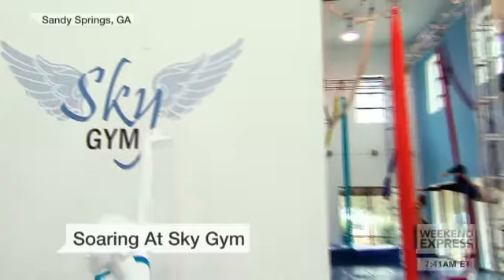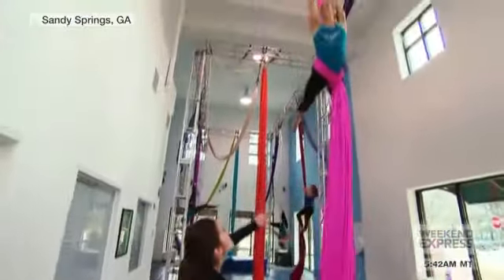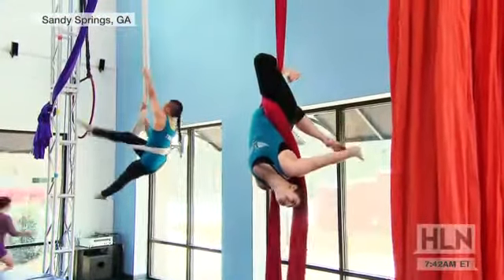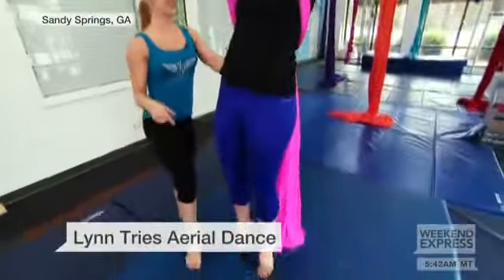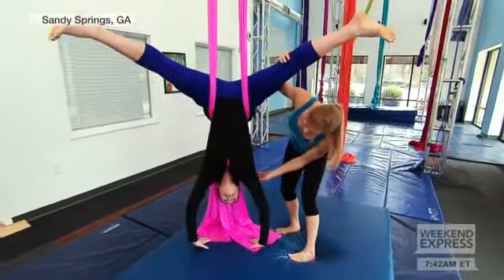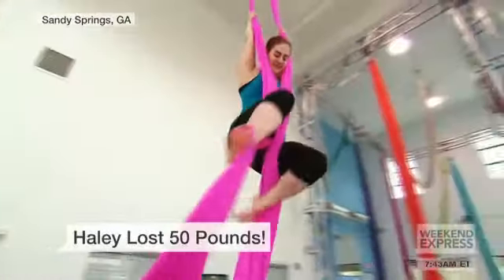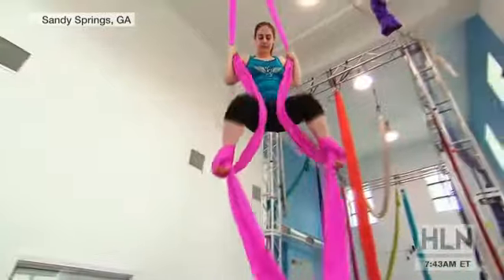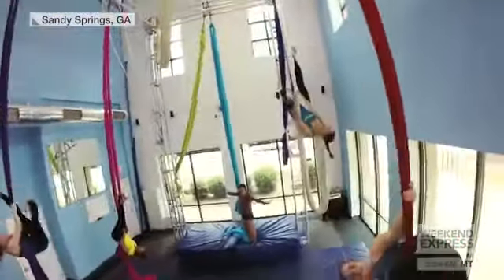Lynn soars at Sky Gym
Lynn is always game for trying something new -- especially when it comes to fitness! She participated in an aerial dance and fitness class at Sky Gym in Sandy Springs, Georgia. Watch Lynn as she soars through the air while increasing her range of motion and flexibility!